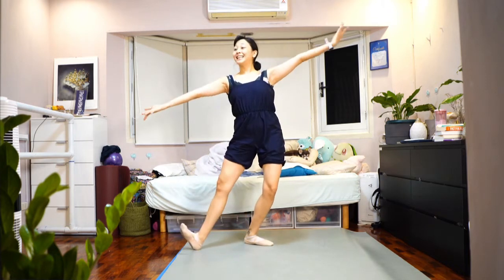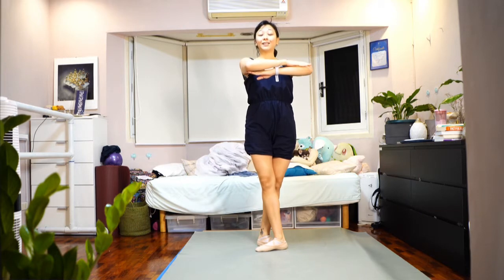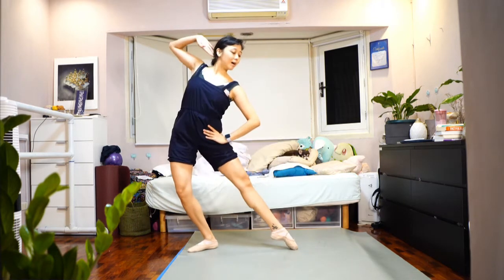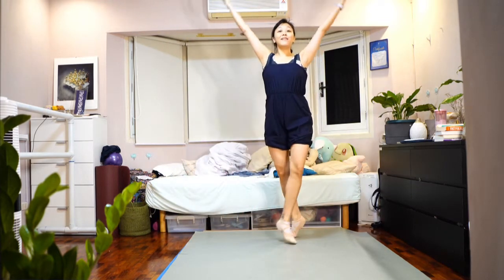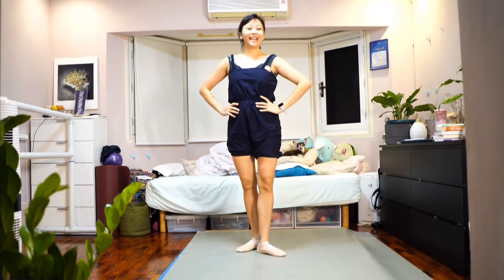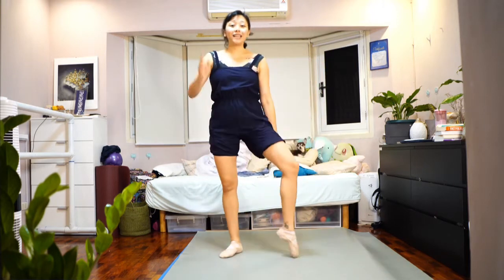Russian Dance: Character Dance (CB2 and Level 1)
Online Recital 2020 (Russian Dance Tutorial)